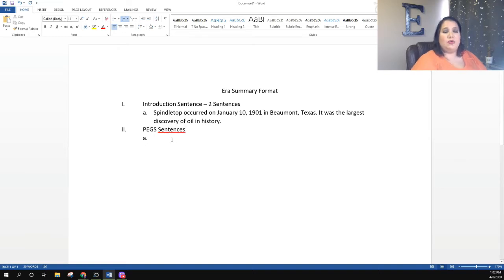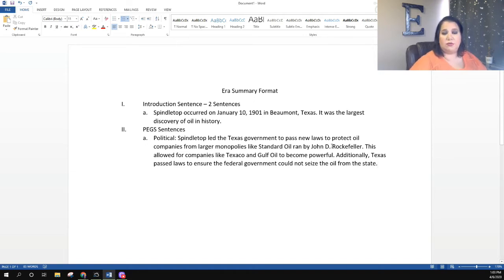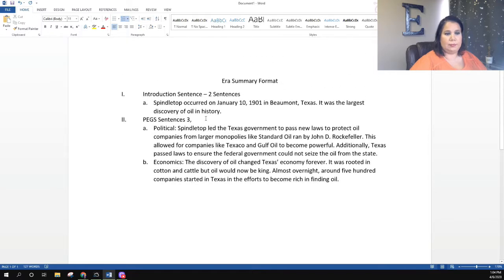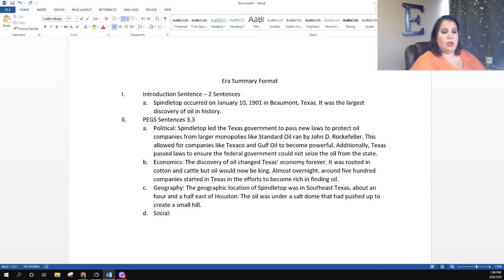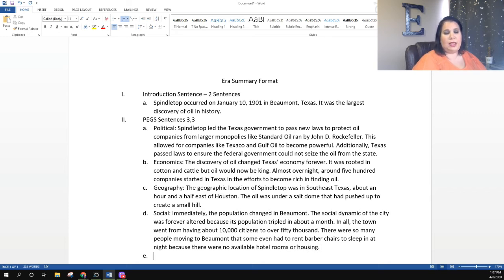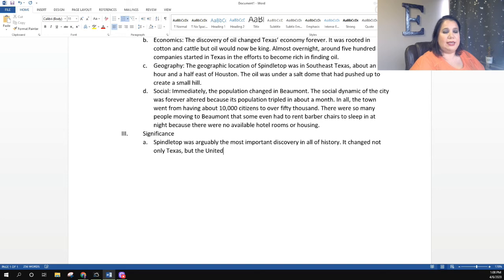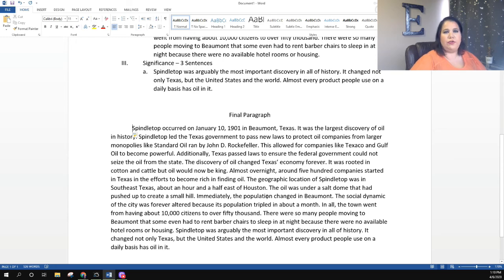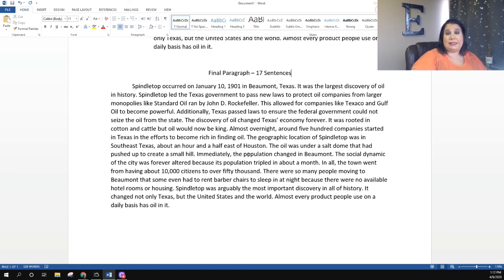How to Write a Summary Paragraph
Use this formula to write the summaries for your D assignments.